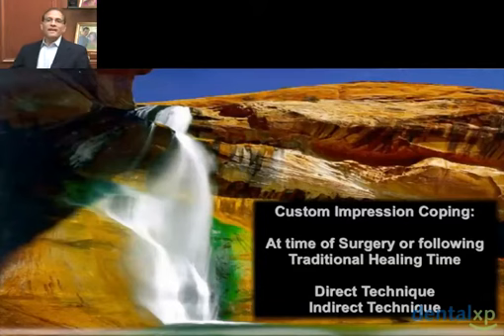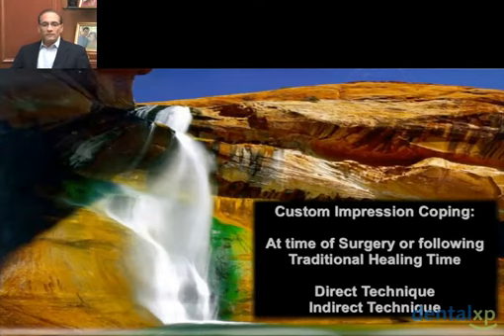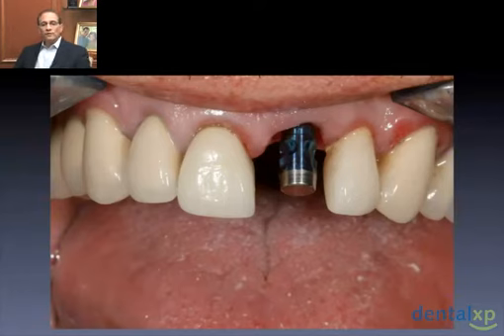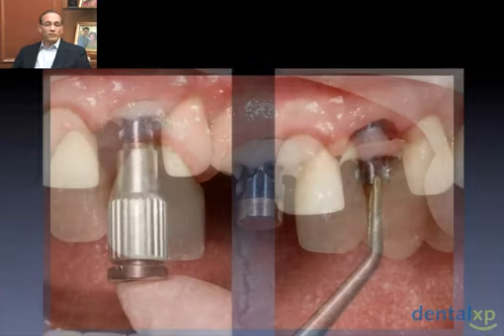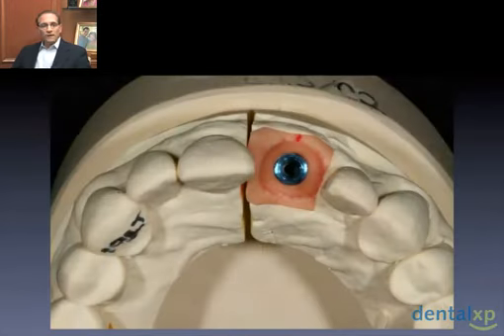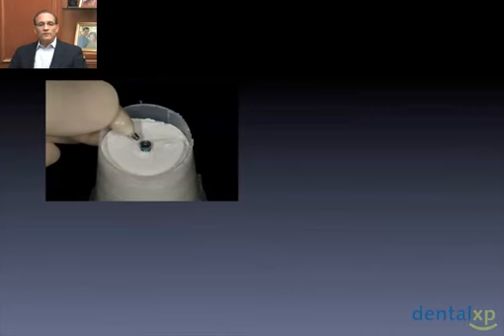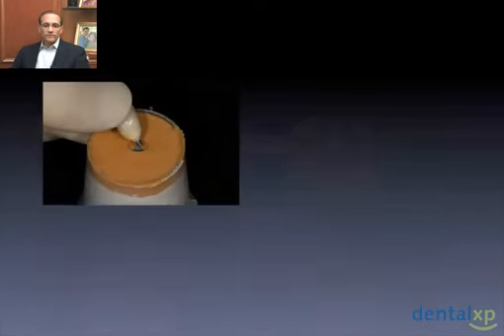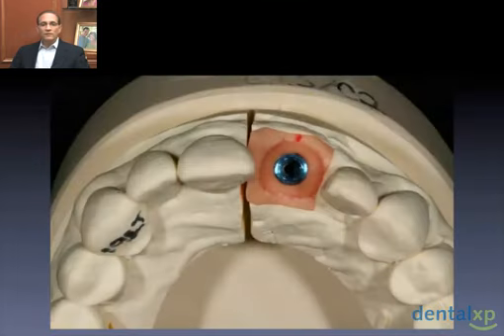Managing Prosthetic Components for Predictable Implant Aesthetics | Part 4